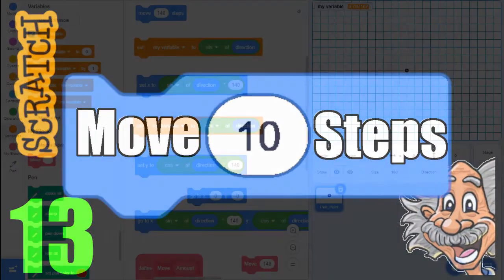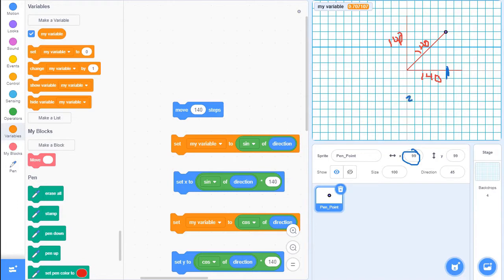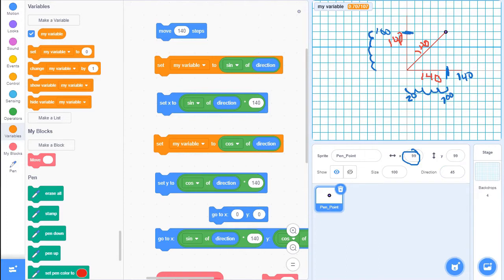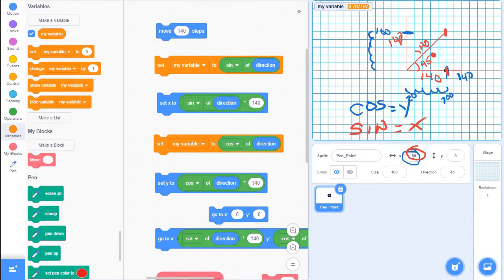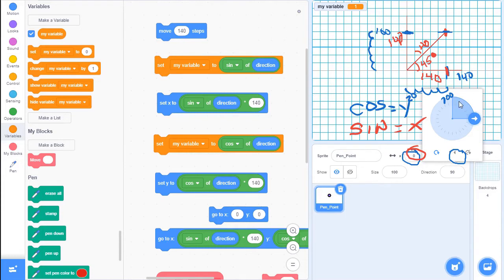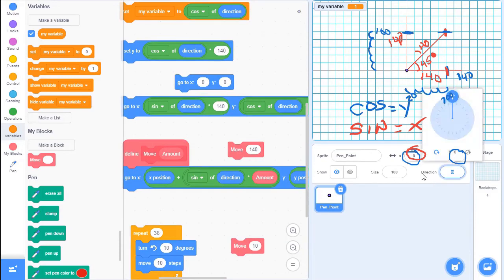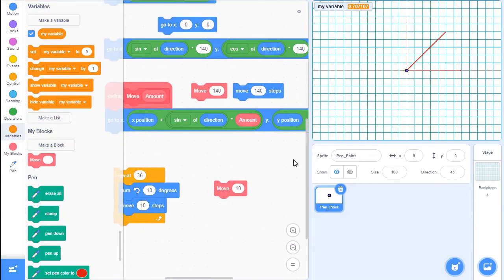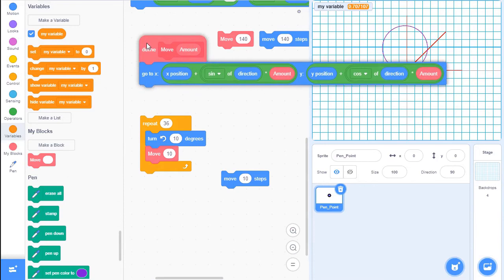13: Move block in Scratch - "Programming for Beginners"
In this lesson you will master the "Move Block". By the end of this video you will be able to create your own Move block from scratch. You will learn that the Sin of an angle gives the amount you need to move in the X direction, and the Cos of an angle gives the amount you need to move in the Y direction.